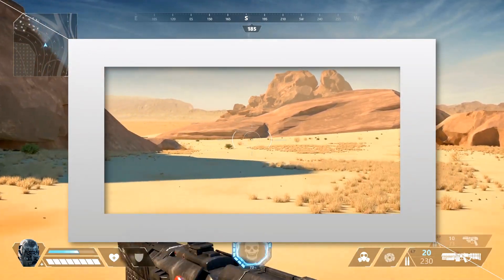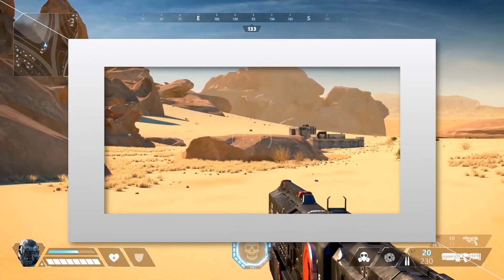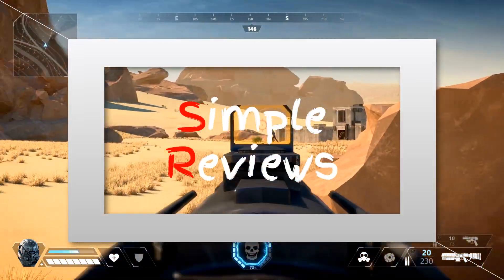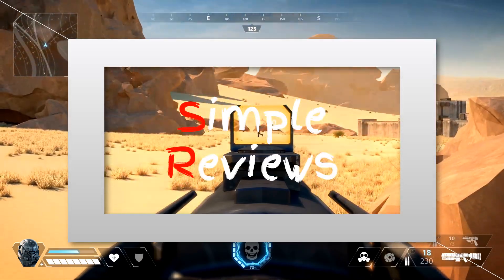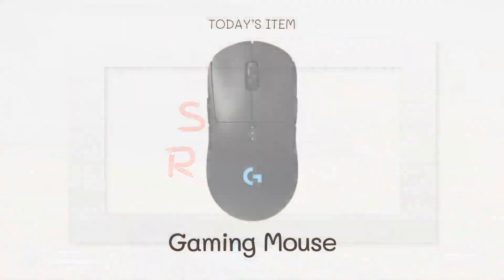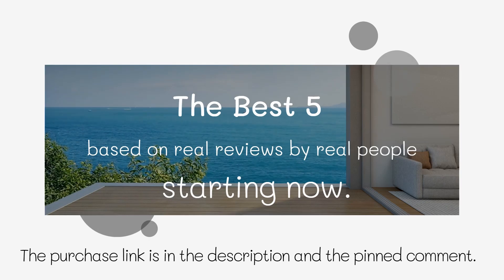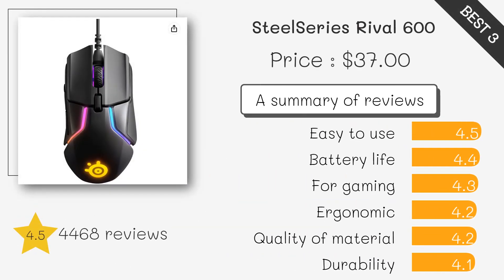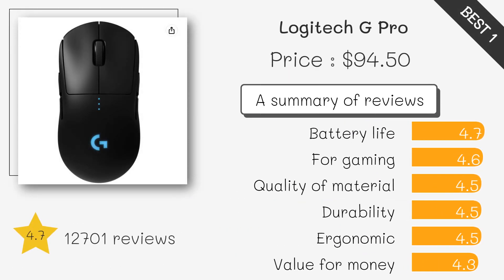The Best Gaming Mouse for [Game Genre or Feature] in [2023]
5. Logitech G502 HERO ($28)

4. Corsair Nightsword RGB ($87)

3. SteelSeries Rival 600 ($37)

2. Razer Viper Mini ($69)

1. Logitech G Pro ($95)

Gaming Mouse#Gaming Mice#Best Gaming Mouse#Best Gaming Mice